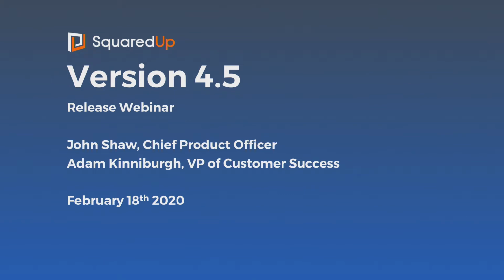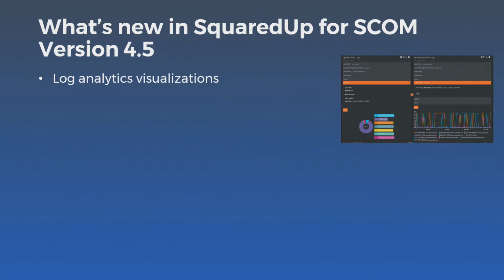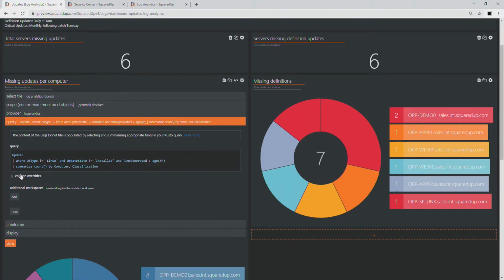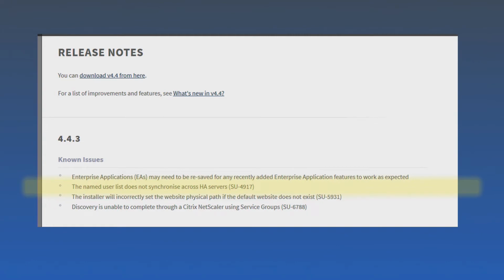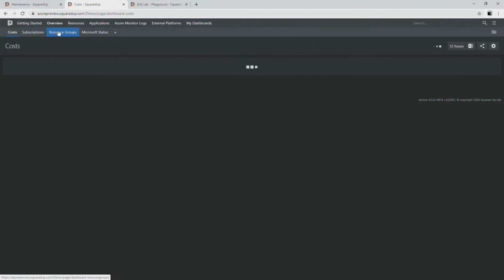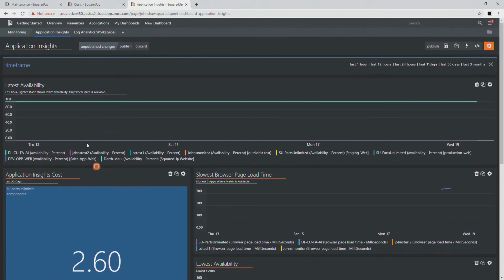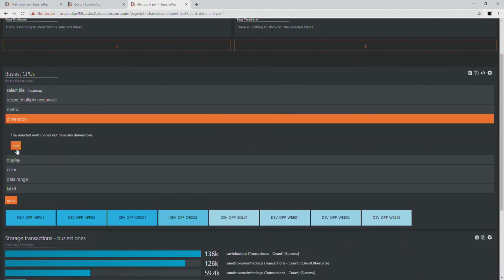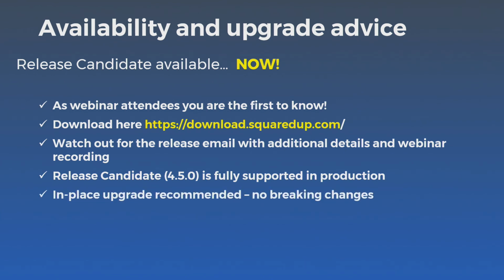Release Webinar: SquaredUp 4.5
Join Chief Product Officer John Shaw for an in-depth tour of SquaredUp version 4.5. This release is jam packed with awesome product enhancements including our most requested SCOM feature to date: Dark Theme! John will showcase new features that span both the SCOM & Azure versions, including new log visualisations, and the ability to publish and share perspectives. The latest Azure specific updates include some cool new cost tile visualisations, alert donut and drilldown. As always, we've included lots of quality improvements too!